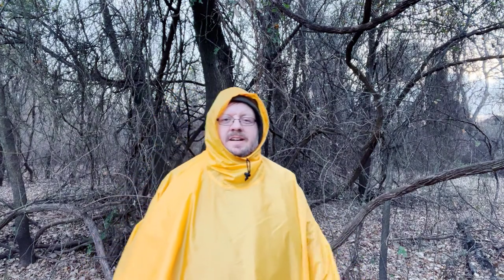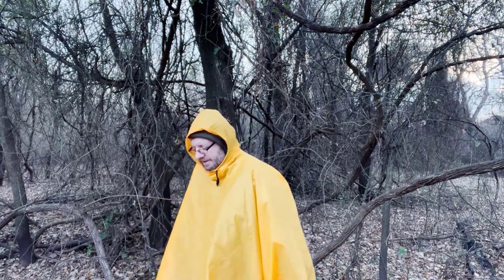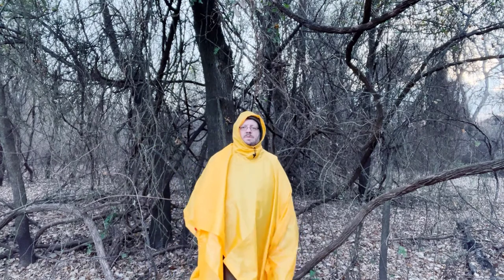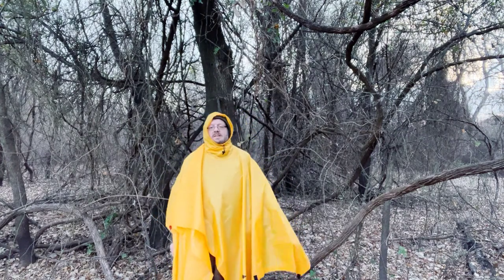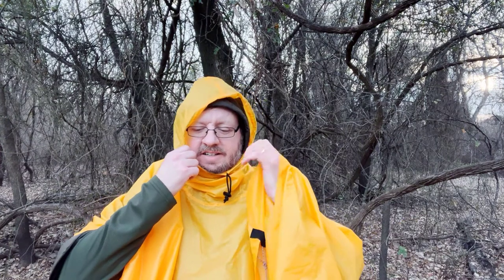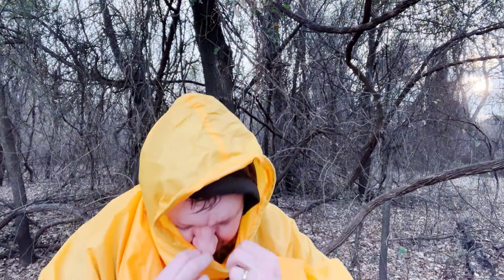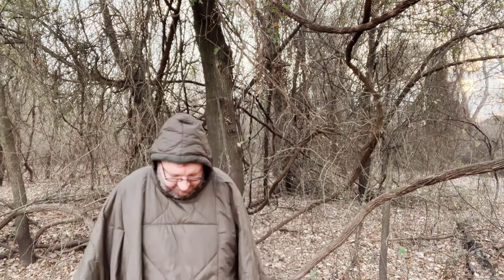Why You Should Wear A Poncho Liner Aka Woobie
A poncho is a great way to stay dry in the rain but they are not very warm. A poncho liner (the US military nicknamed them Woobies because of the movie Mr. Mom) is a versatile piece of gear that helps keep you warm in a poncho.